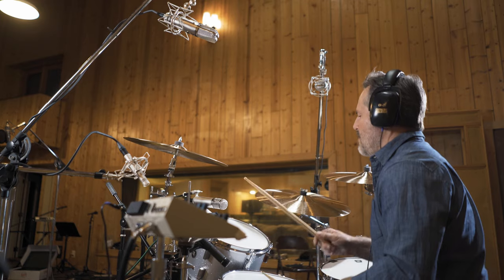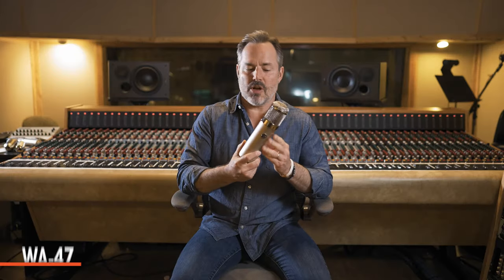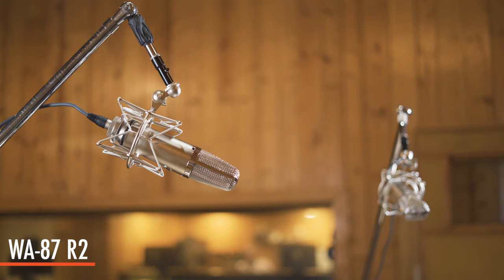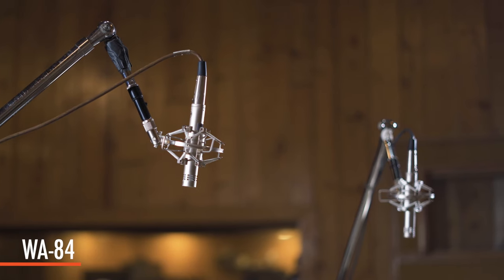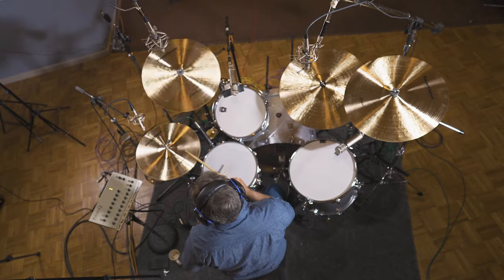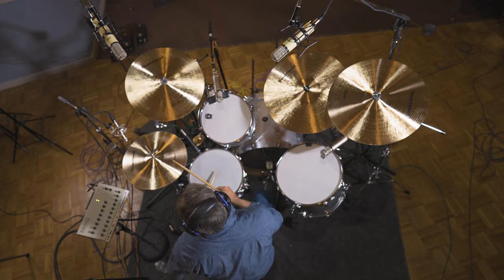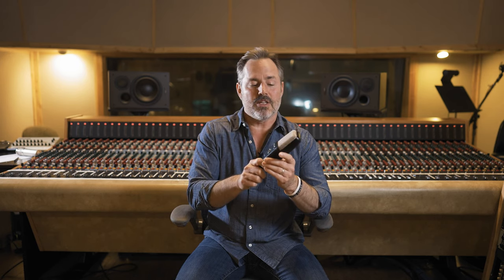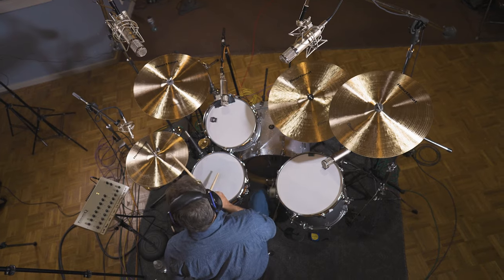Warm Audio // Joe Carrell Talks Drum Overhead Mics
Join Nashville producer/engineer Joe Carrell as he shows you what five different pairs of Warm Audio microphones sound like on drum overheads - Joe talks a bit about each mic and then shows you what each pair sound like on the same drum kit, both solo'd and with the close mics up.

Microphones featured in video:  WA-67 | WA-47 | WA-87 R2 | WA-84 | WA-251 | WA-14 | WA-47 Jr.